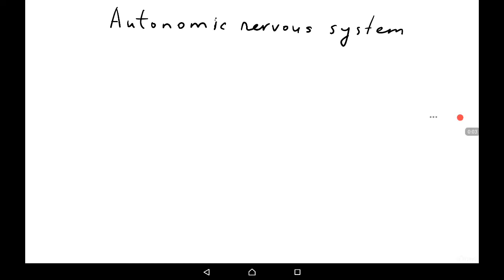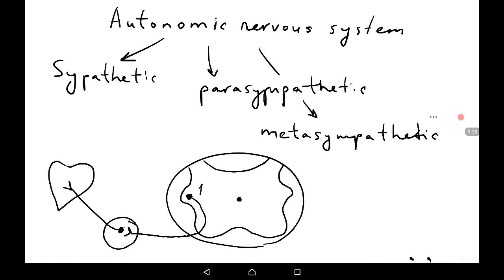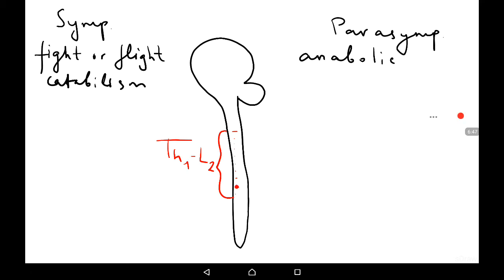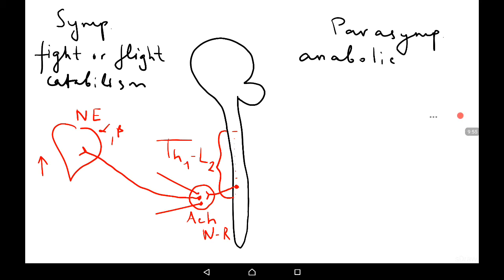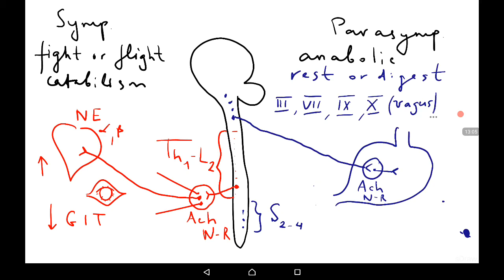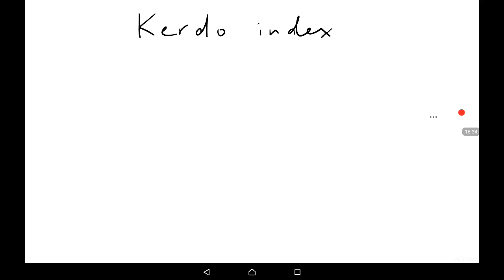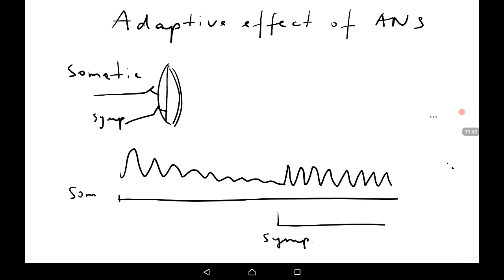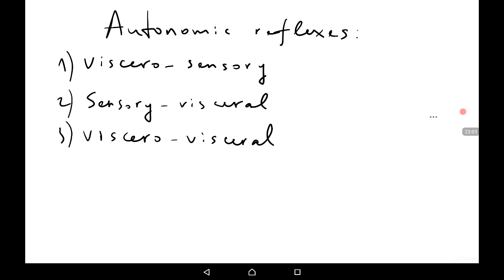Autonomic nervous system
Autonomic nervous system, pecularities of the sympathetic, parasympathetic divisions, enteric nervous system, Kerdo index, autonomic reflexes